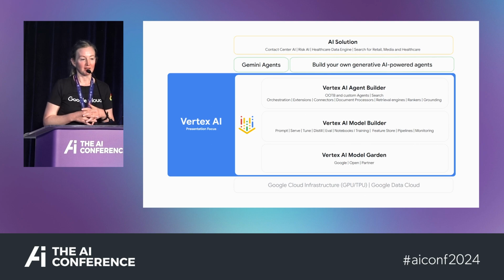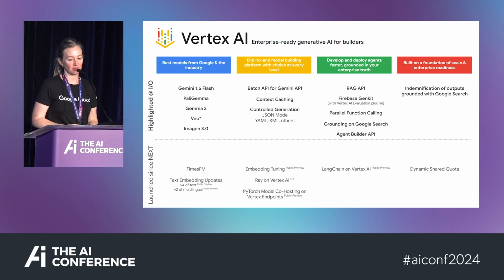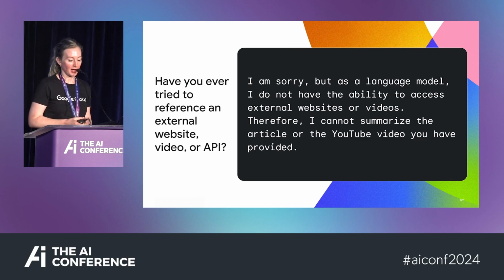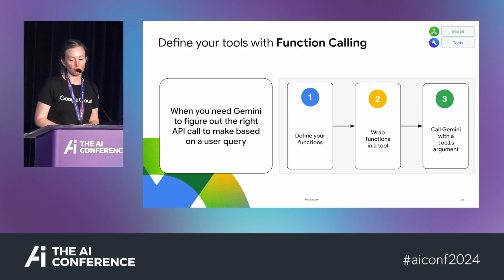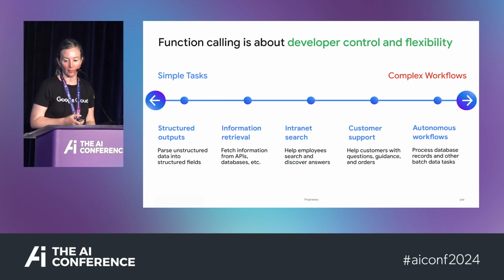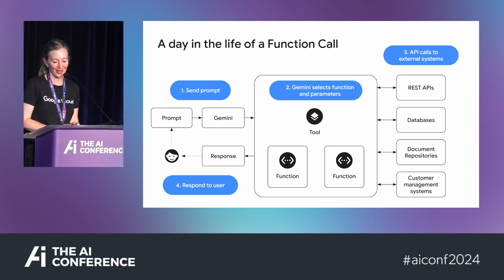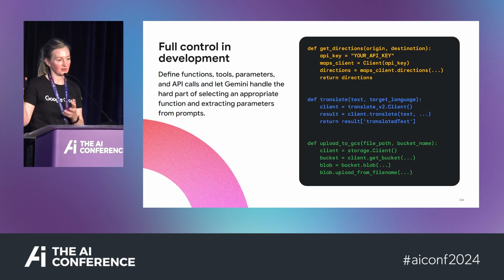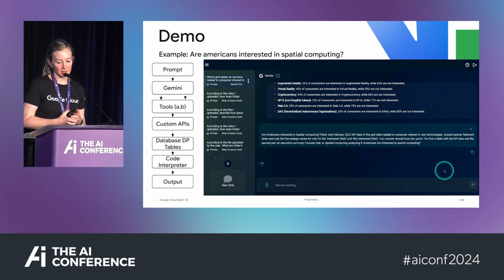Keelin McDonnell, Google Cloud: Transforming Gen-AI Powered Applications with Vertex AI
Keelin McDonnell, Product Manager on Vertex AI, Google Cloud

The Agent Opportunity: Transforming Gen-AI Powered Applications with Vertex AI

Harness the power of generative AI agents on Google Cloud for process automation and rich conversational experiences. In this session, we will cover the practical applications of AI agents and how your teams can build them using natural language or a code-first approach.

Learn to build, test, and deploy AI-powered conversational agents that seamlessly integrate into your workflows and easily ground your agents or apps in enterprise data with a range of options.